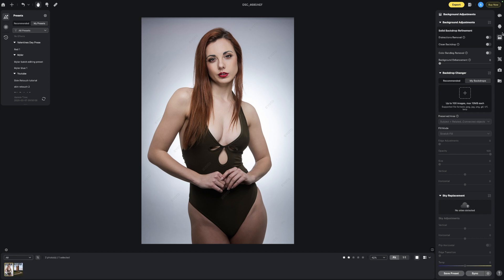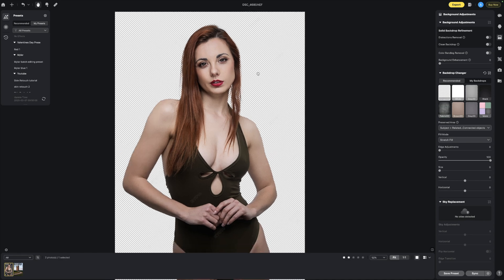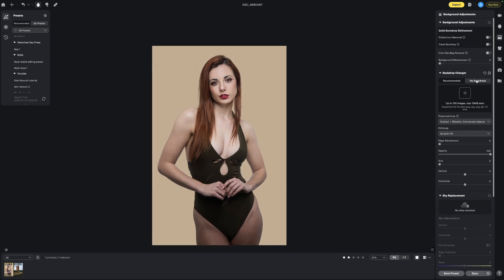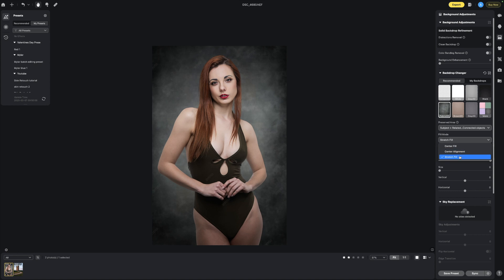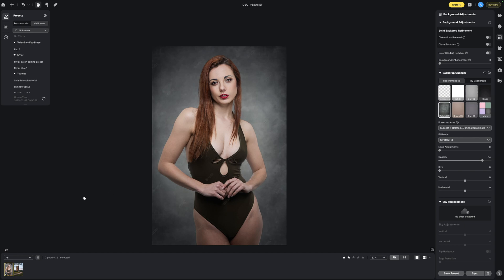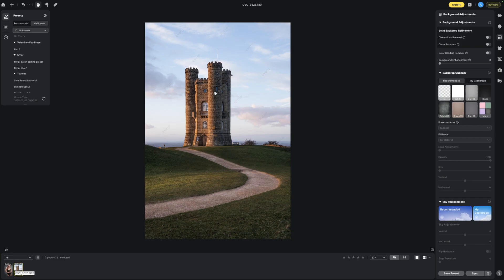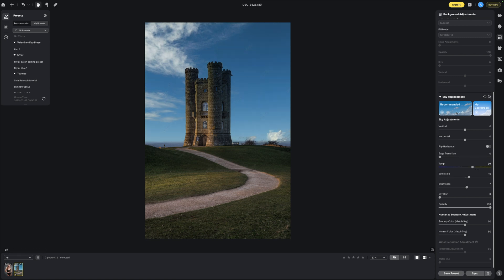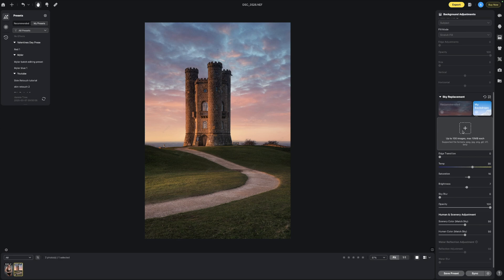New Hair Adjustment Tools in Evoto – Full Demo!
In this video, we explore Evoto’s powerful new Hair Adjustment tools, designed to enhance hair texture, smoothness, and shine effortlessly. Whether you’re working on portraits, fashion photography, or beauty retouching, these tools help you achieve silky, polished hair in just a few clicks!

Thank you Evoto for Sponsoring this video and for our viewers discount below

and receive 5 FREE credits too

We’re excited to share our Amazon Wishlist filled with products and equipment we’d love to use for creating new videos and demos for the channel. 🎥✨

As a token of our gratitude, we’ll credit you in the video where the item is featured—your support directly helps us grow and create more content for you to enjoy.

Every contribution, big or small, goes toward improving the quality and variety of our videos. Your help enables us to continue sharing valuable content with you all. Thank you so much for supporting us on this journey!